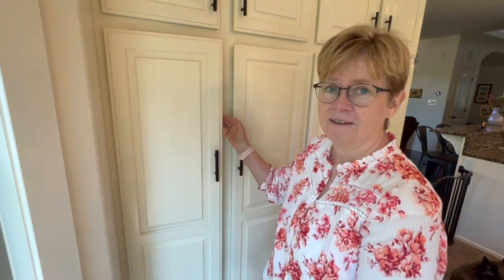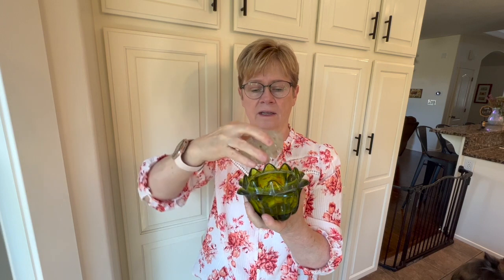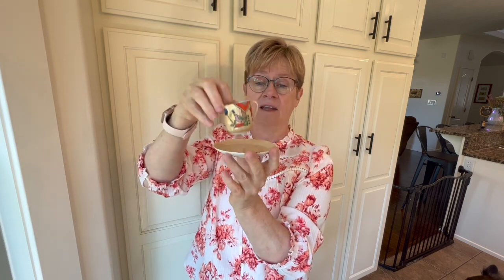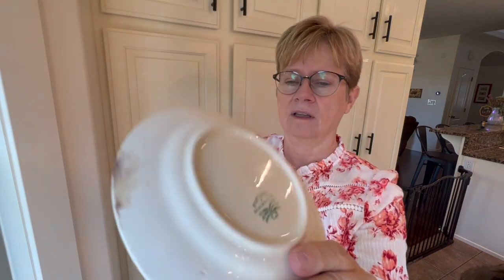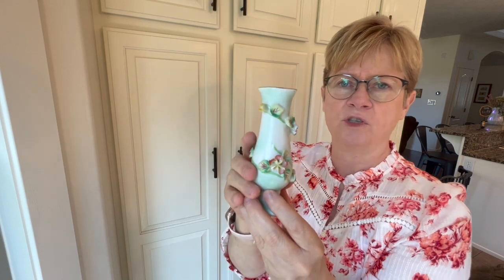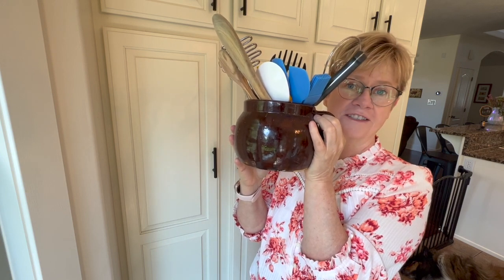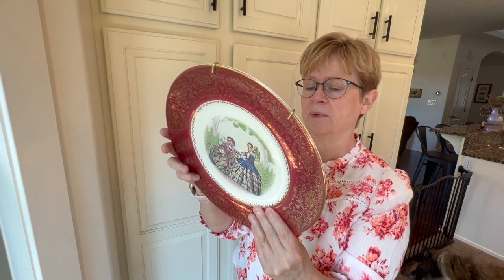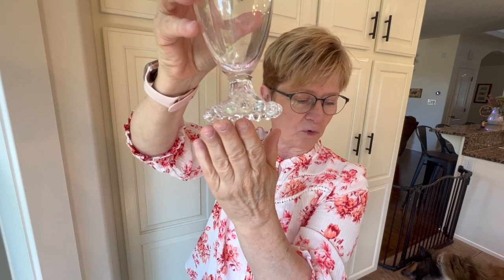VINTAGE HOME DECOR and Family Treasures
Come see the vintage decor I inherited from my grandmother who was a small-town farmer's wife. This video is full of family treasures, some of which are antiques. I also share our family's recent experience with Covid.